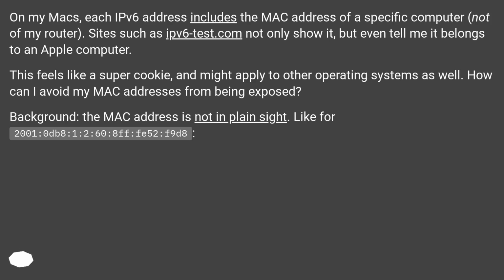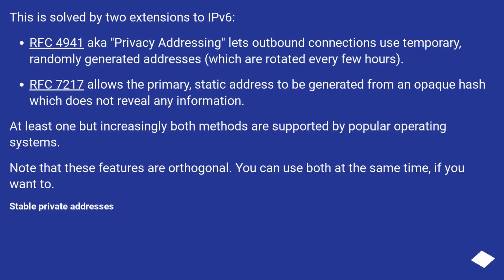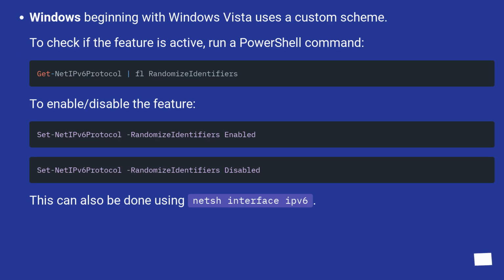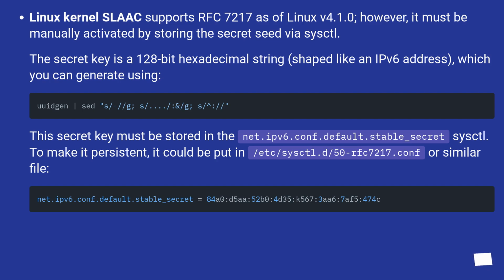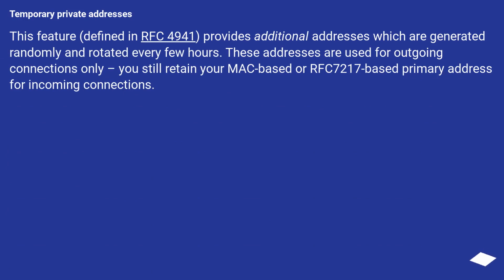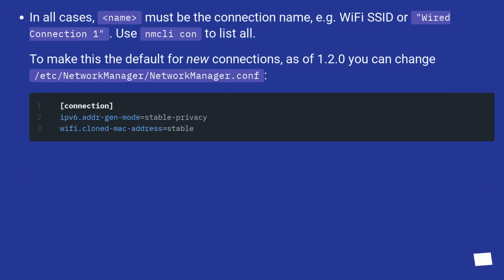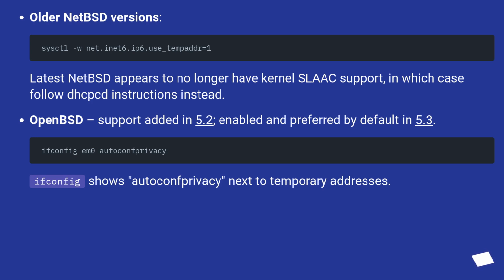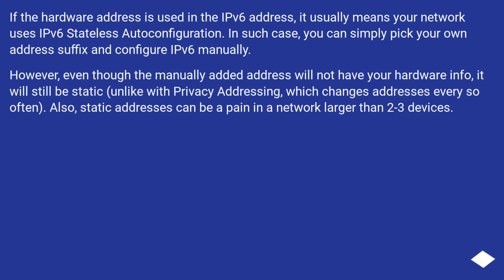How to avoid exposing my MAC address when using IPv6?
Chapters
00:00 Question
02:15 Accepted answer (Score 145)
12:48 Answer 2 (Score 1)
13:19 Thank you

[Apple has adopted a new way of generating stable addresses that are not based on a MAC address]